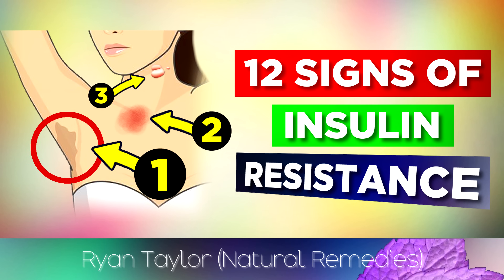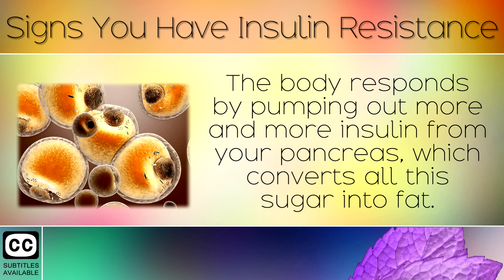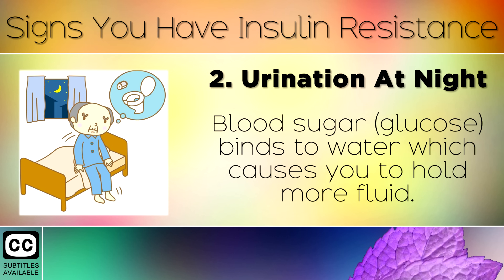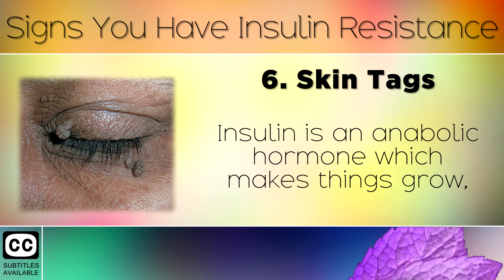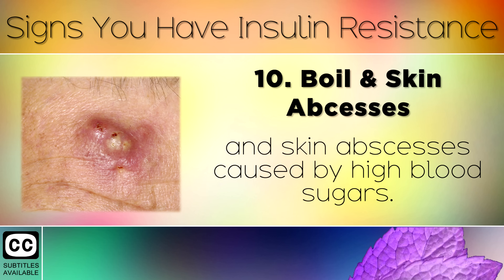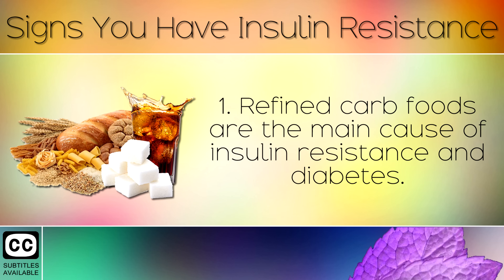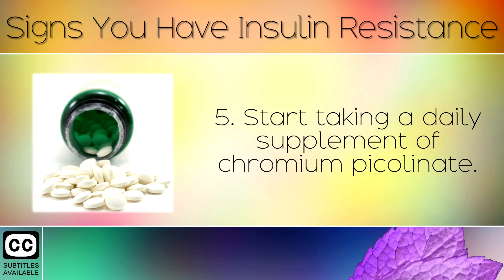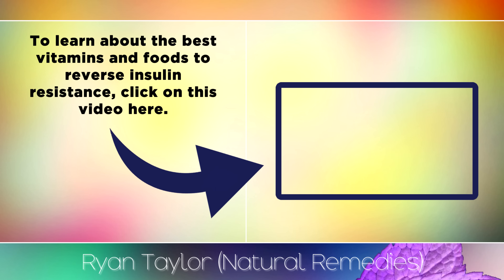12 Signs of Insulin Resistance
12 Signs of Insulin Resistance. [Subtitles]

Insulin resistance is a condition where your cells become resistant to insulin, causing your blood sugars to rise and a higher risk of heart disease, eye disorders, kidney damage and nerve damage.

This is a common problem which affects over 60% of adults worldwide caused by frequently eating too many refined carbs, sugars, and starches for many years,

Unfortunately a simple blood sugar test will not highlight insulin resistance, because the body compensates by producing more insulin.

So in today's video we will be exploring 12 common signs of insulin resistance to watch out for. By noticing these signs early, you can start to make changes to your lifestyle and begin eating healthier foods in order to protect your body from further damage and high blood sugars.

Recommended Products:

Nutritional Yeast Flakes (for B Vitamins):